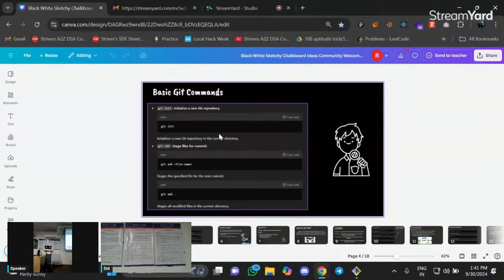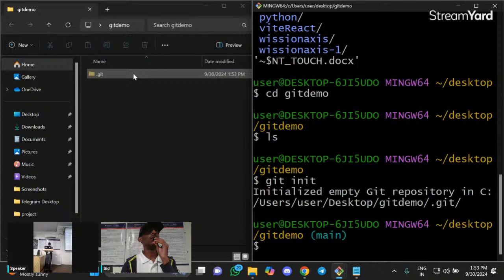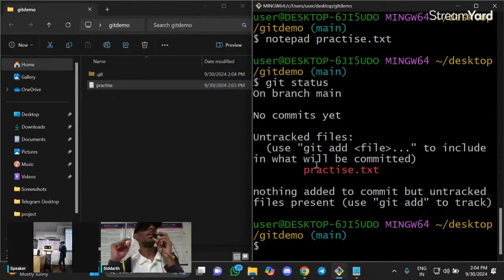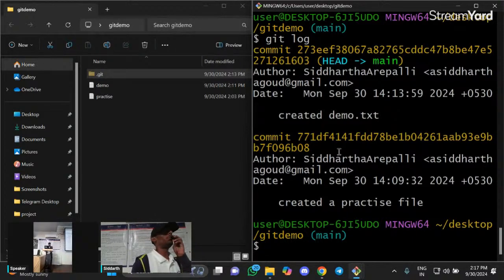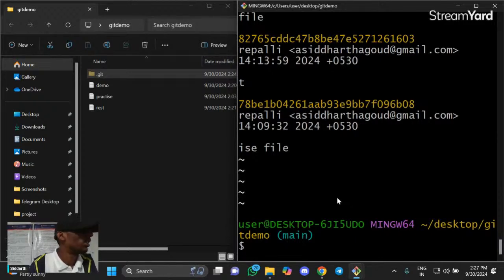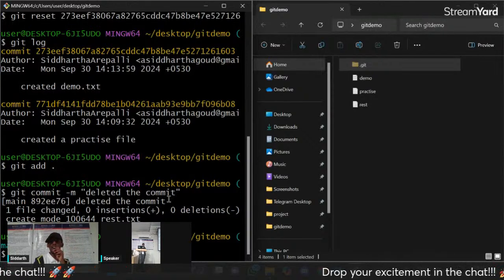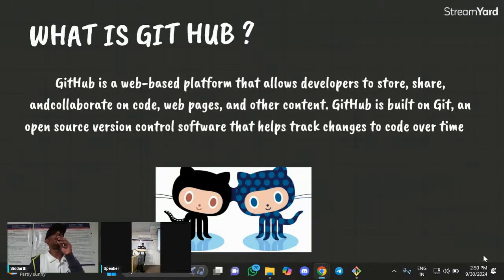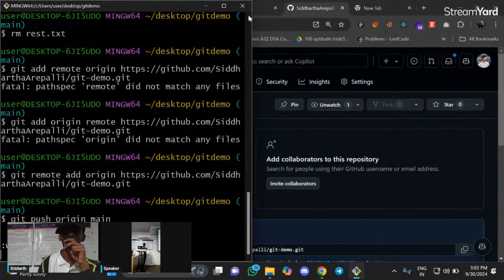Git & GitHub | LHW Day-1